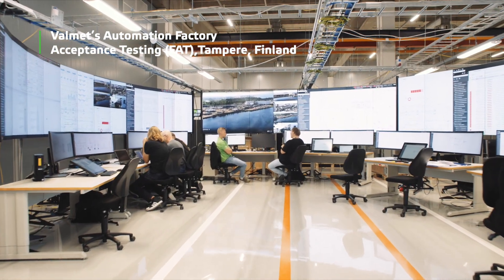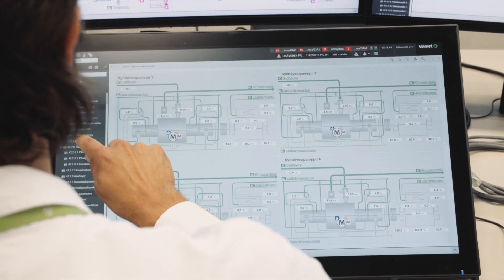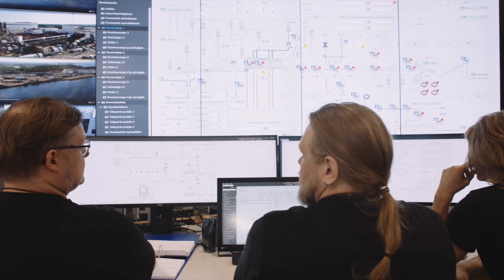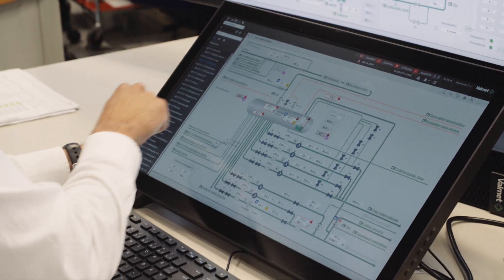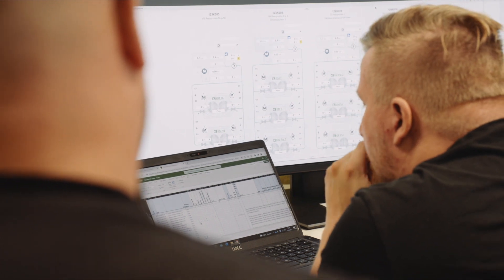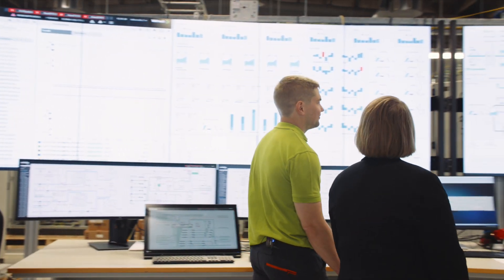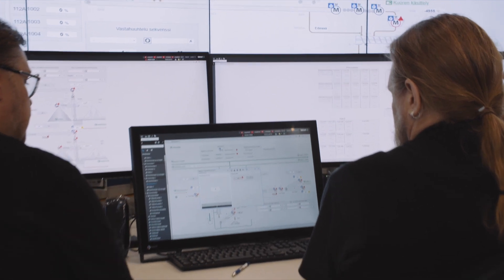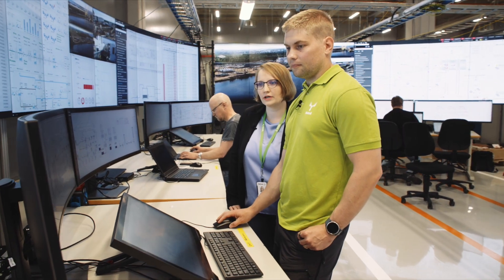Building the operating concept for the mill of the future. Case: Metsä Fibre Kemi Bioproduct Mill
User experience design in industrial environments has evolved rapidly in the past years. Nowadays, it’s about how people work, how they collaborate, and how information can be managed for optimal operations and efficiency. Valmet and Metsä Fibre have worked together on developing the user experience and operating concept for the Kemi bioproduct mill.